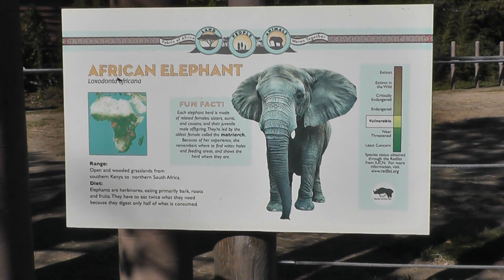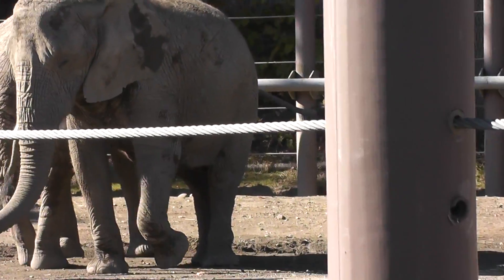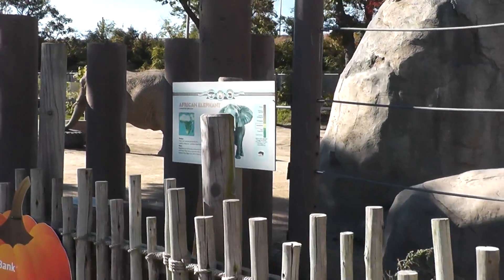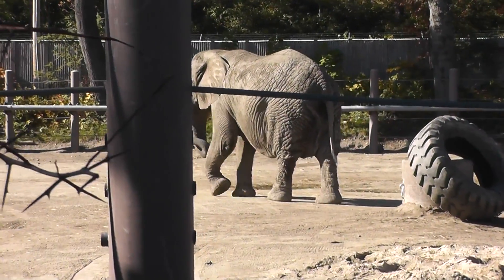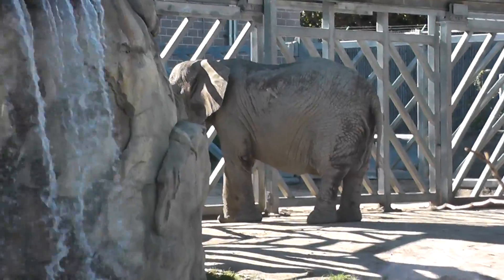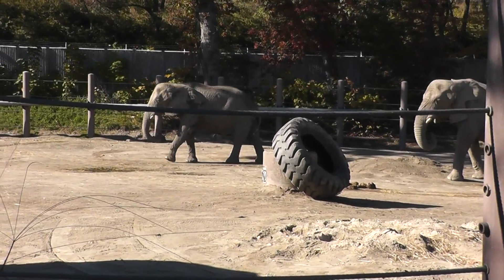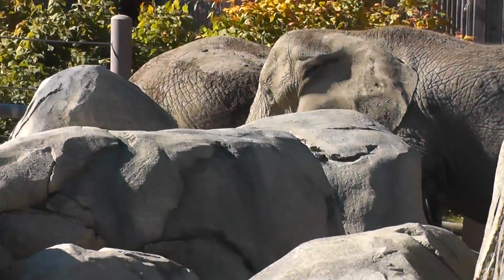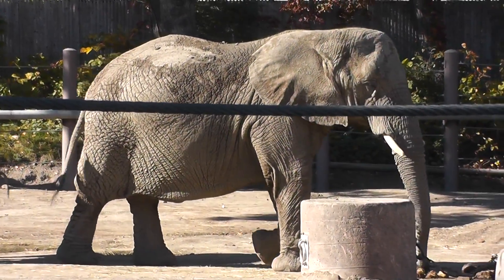On Location: The African Bush Elephant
The African bush elephant or African savanna elephant (Loxodonta africana) is the larger of the two species of African elephant. Both it and the African forest elephant have usually been classified as a single species, known simply as the African elephant, however recent evidence has seen the forest elephant classified as a distinct species. Some authorities still consider the currently available evidence insufficient for splitting African elephants into two species. African bush elephants are the largest living terrestrial animals, being up to 3.96 m (13.0 ft) tall at the shoulders (a male shot in 1974), on average, males are 3.3 metres (10.8 ft) tall at the shoulders and 5.5 tonnes (12,000 lb) in weight while females are much smaller at 2.7 metres (8.9 ft) tall and 3 tonnes (6,600 lb). The most characteristic features of African elephants are their very large ears, which they use to radiate excess heat, and their trunk, an extension of the upper lip and nose with two opposing extensions at its end, different to the Asian elephant which only has one. The trunk is used for communication and handling objects and food. African elephants also have bigger tusks, large modified incisors that grow throughout an elephant's lifetime. They occur in both males and females and are used in fights and for marking, feeding, and digging. The African bush elephant is herbivorous. Its diet varies according to its habitat; elephants living in forests, partial deserts, and grasslands all eat different proportions of herbs and tree or shrubbery leaves. Elephants inhabiting the shores of Lake Kariba have been recorded eating underwater plant life. To break down the plants it consumes, the African bush elephant has four large molars, two in each mandible of the jaw. Each of these molars is 10 cm wide and 30 cm long. Over time, these molars are worn away and new ones are grown to replace them as the elephant ages. Around the age of 15 the milk teeth are replaced by new ones that last until the age of 30, and then by another set which wear off past the age of 40, being replaced by the last set of teeth that last approximately until the age of 65--70. Not much later, the animal dies of starvation from not being able to feed correctly. There are known cases of over 80 year old specimens in captivity. This species typically ingests an average of 225 kg of vegetable matter daily, which is defecated without being fully digested. That, combined with the long distances that it can cover daily in search of more food, contributes notably to the dispersion of many plant seeds that germinate in the middle of a nutrient-filled feces mound. Elephants rip apart all kind of plants, and knock down trees with the tusks if they are not able to reach the tree leaves. Elephants also drink great quantities of water, over 190 liters per day.